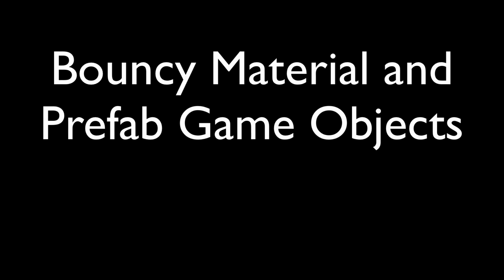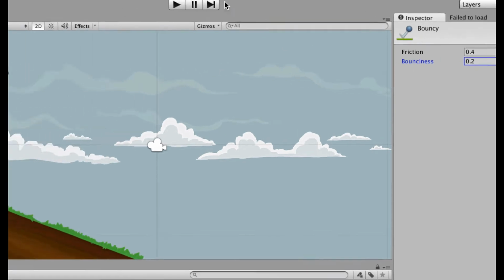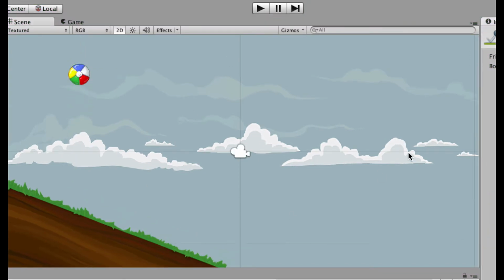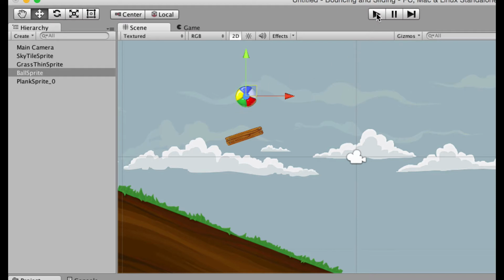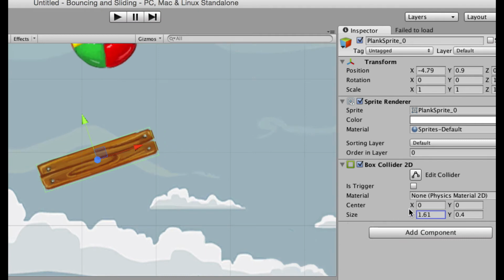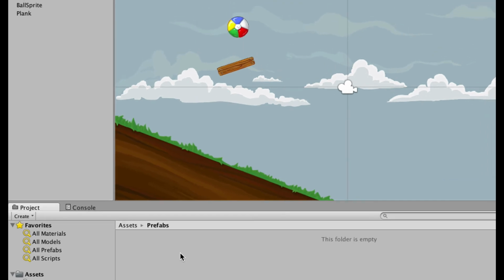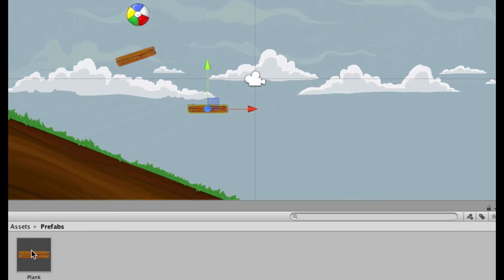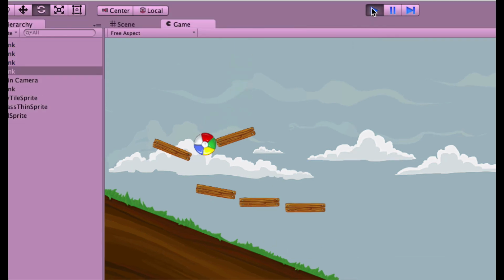Materials and Prefab Game Objects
Create a bouncy material, then prefabs from game objects.